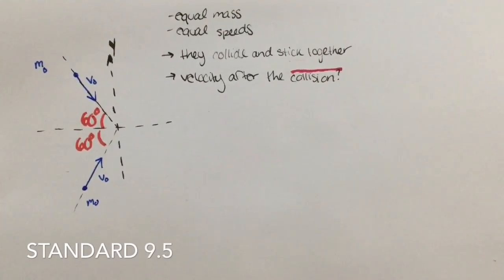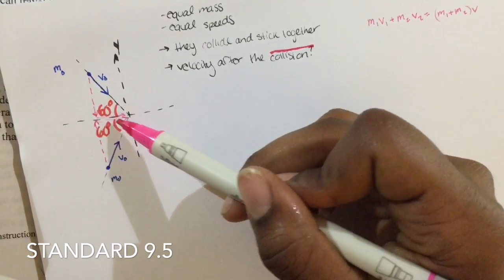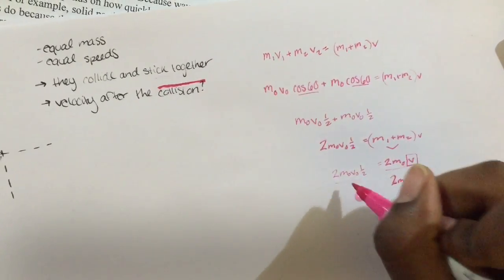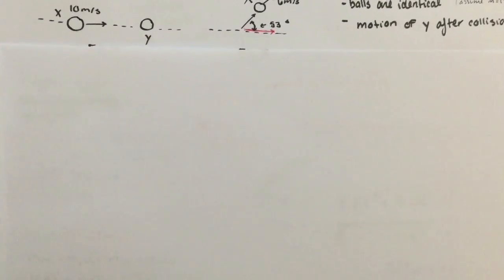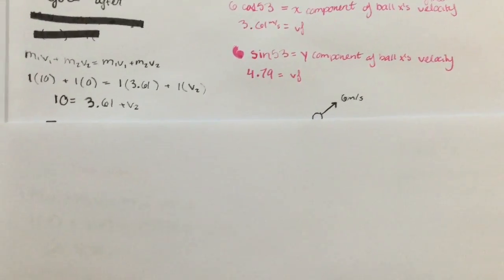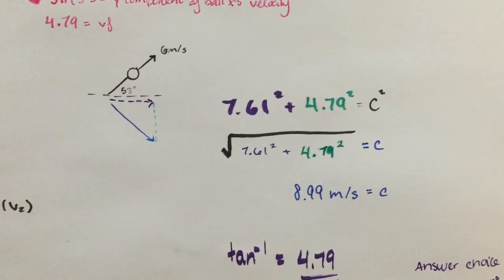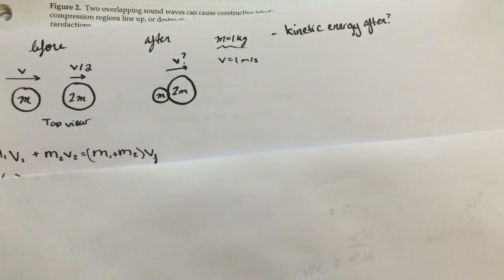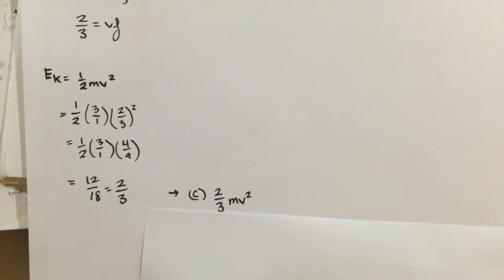2-D Momentum Problems